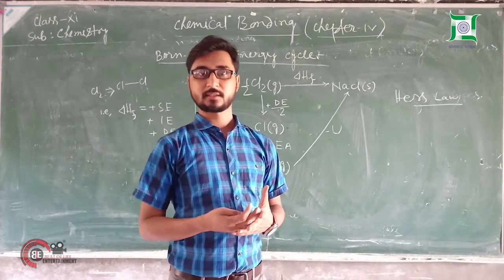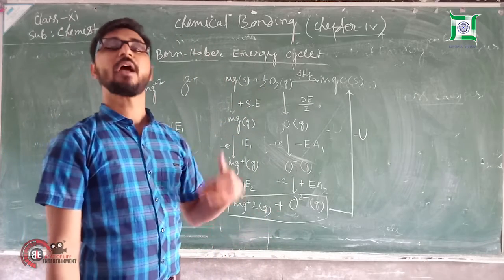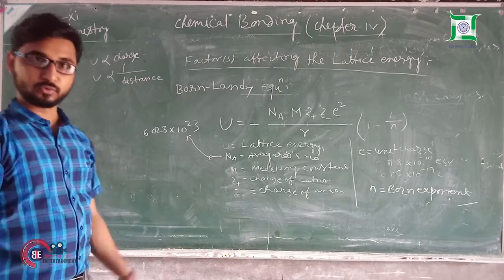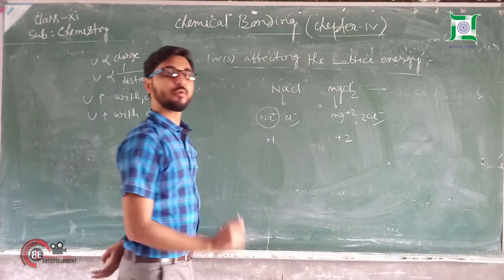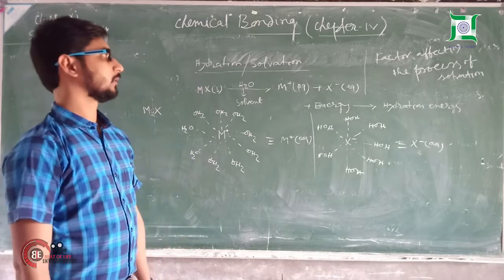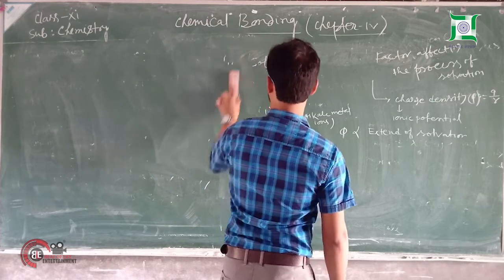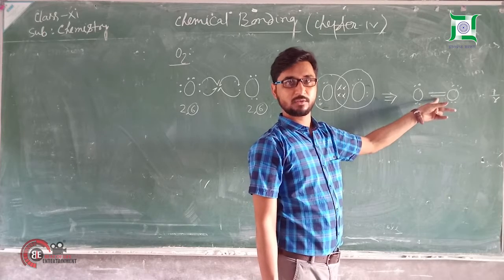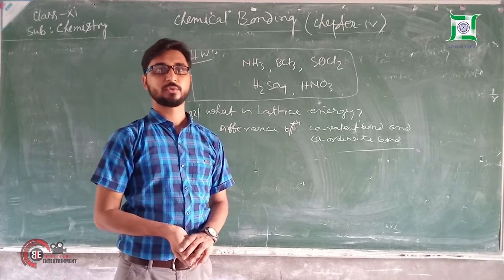Chemical Bonding | Chapter-4| Episode 2 | Chemistry | Class 11th | Partha Tantuboy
झारखंड सरकार  के सौजन्य से राज्य का पहला फाइबर ऑप्टिक्स डिजिटल क्लासेस गिरिडीह में

Chemical bond:-
Chemical bond is the attractive force which holds various constituents together in a molecule.

There are three types of chemical bonds: Ionic Bond, Covalent Bond, Co-ordinate Bond.

Octet Rule:
Atoms form chemical bonds in order to complete their octet i.e. eight electrons in their valence shell.

Lewis Structures:
Pair of bonded electrons is by means of a ‘dash’ (-) usually called a ‘bond’.

Lone pairs or ‘non-bonded’ electrons are represented by ‘dots’.

Electrons present in the last shell of atoms are called valence electrons.

           Lewis Structure of Ammonia Molecule

Exceptions to the Octet Rule:
Species with odd number of electrons: NO, NO2,

Incomplete octet for the central atom:  LiCl, BeH2 and BCl3

Expanded octet for the central atom: PF5, SF6 and H2SO4

Formal Charge:
Formal charge is the difference between the number of valence electrons in an isolated atom and number of electrons assigned to that atoms in Lewis structure.

Formal charge = [Total number of valence electrons in the free atom ) - (Total number of lone pairs of electrons) -1/2(Total number of shared electrons i.e. bonding electrons)]

Resonance:
For molecules and ions showing resonance it is not possible to draw a single Lewis structure.

All the properties of such species can only be explained  by two or more Lewis structures. Example: Resonance of O3

                                          Resonance of CO32-

A and B are resonating or canonical structures and C is the resonance hybrid

Some other examples

(i) CO32– ion

        2154_example-a.JPG

      Example
(ii) Carbon-oxygen bond lengths in carboxylate ion are equal due to resonance.

  1237_Carboxylate ion.JPG

(iii) Benzene

         2032_Benzene.JPG

(iv) Vinyl Chloride

          2470_Vinyl chloride.JPG

Ionic Bonding:
Formation of Ionic Bond:
Formation of ionic bond takes place between a metal and a non-metal by transfer of electron.